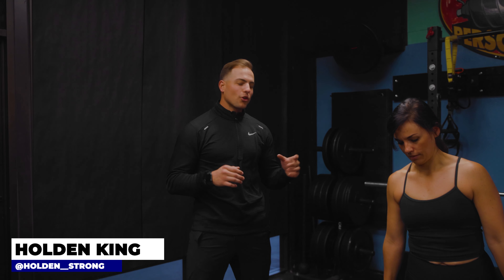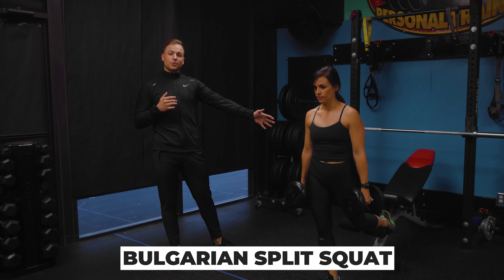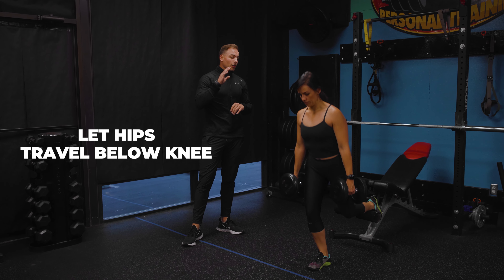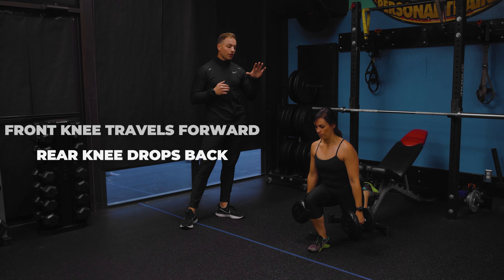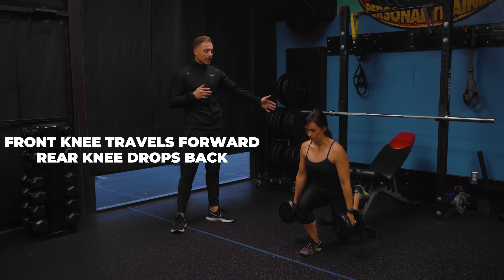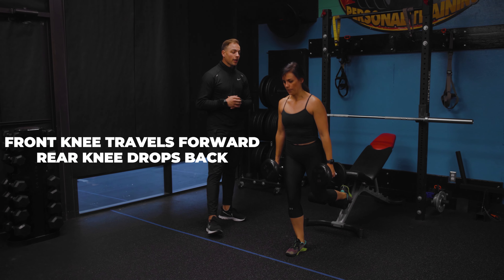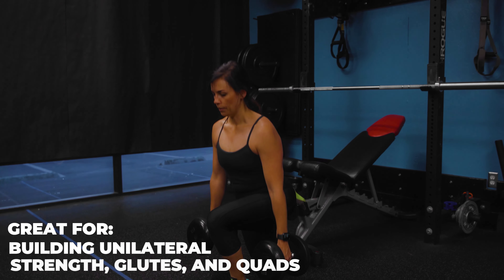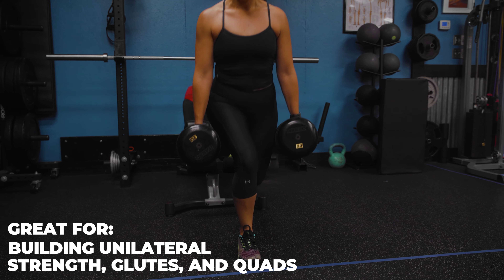Bulgarian Split Squat